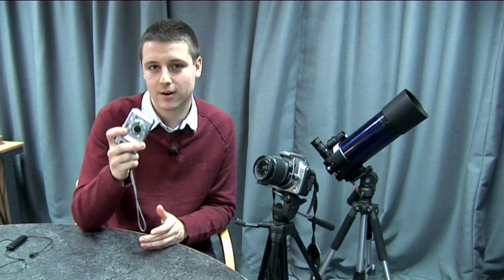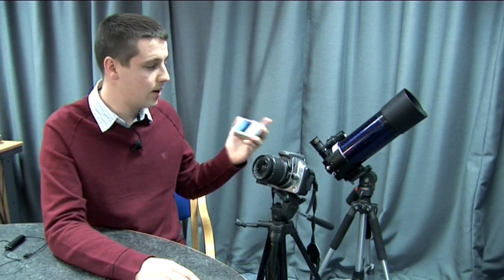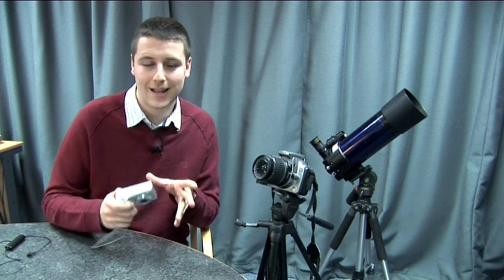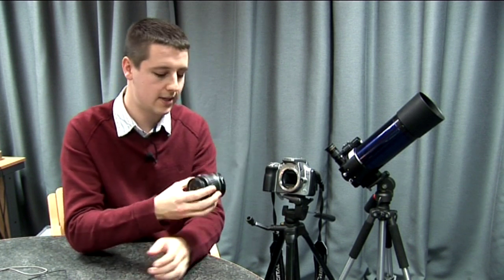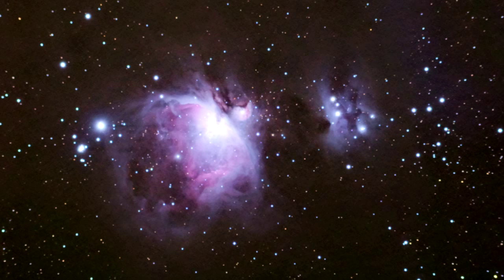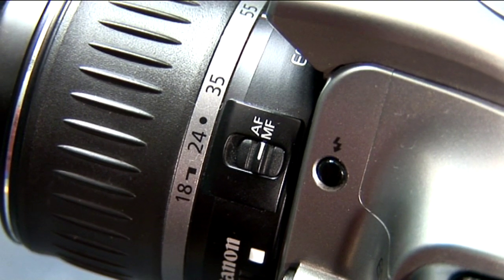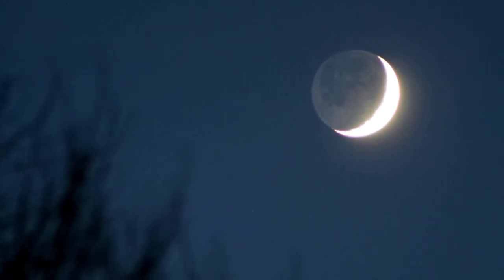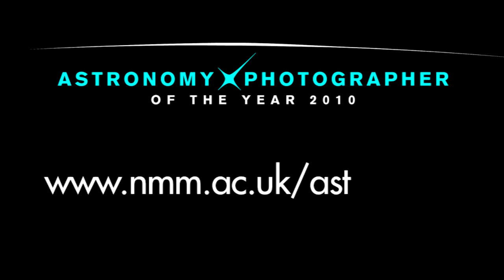How to get started in astrophotography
We explore simple astro imaging and how you don't need expensive equipment to take images of the night sky. With just a simple point and shoot digital camera you can take great pictures of the Moon's surface whilst a standard DSLR on a tripod can capture the constellations and much more!